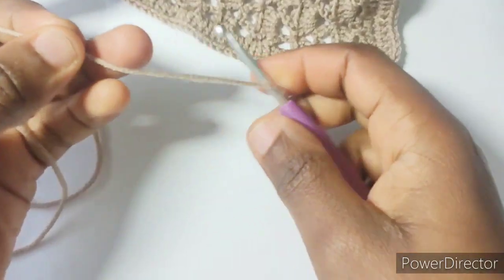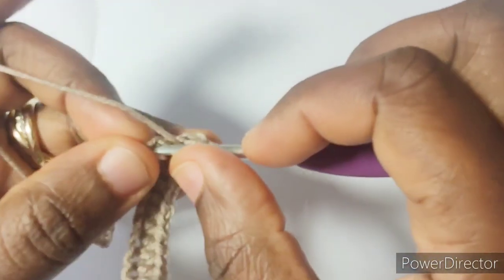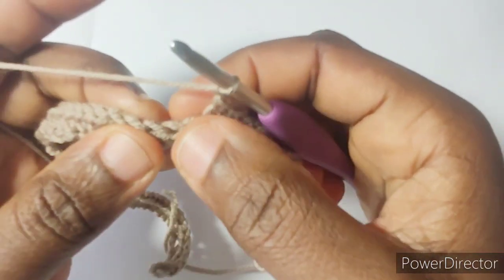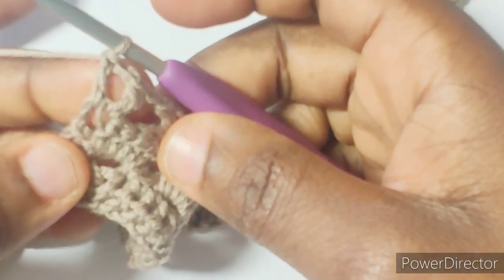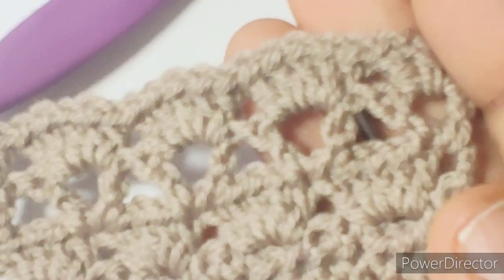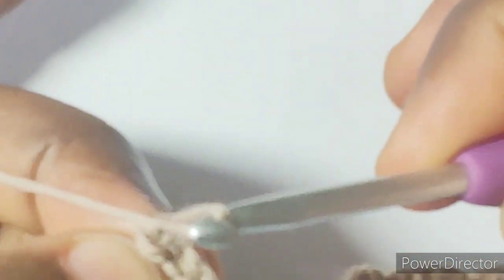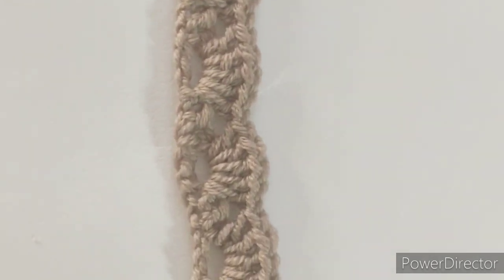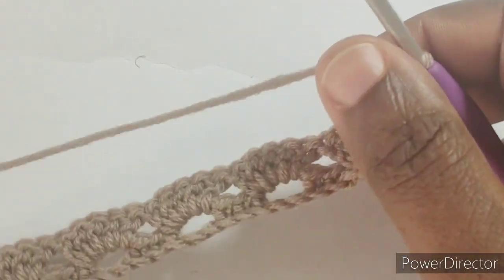Tudor Blanket Part 3 How to crochet a blanket/Afghan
Easy to follow Crochet Blanket/Afghan pattern
This is the 3rd Part.
. Check out the Written Tutorial on my Blog.